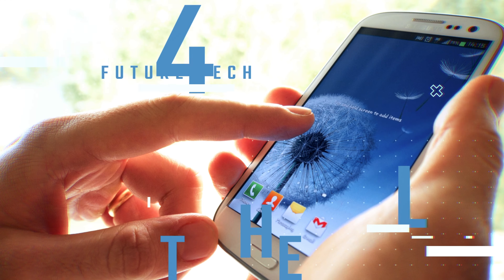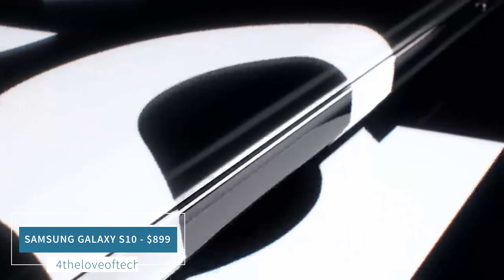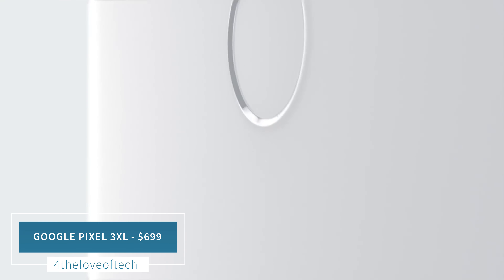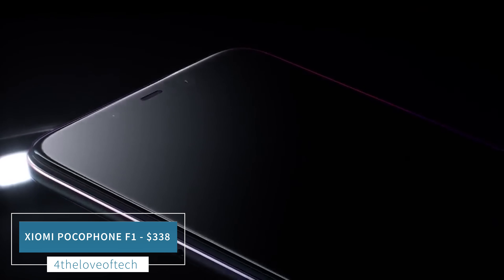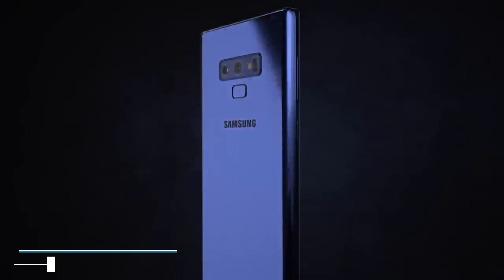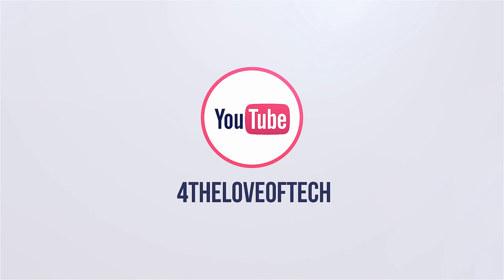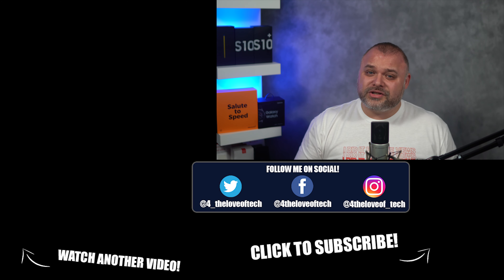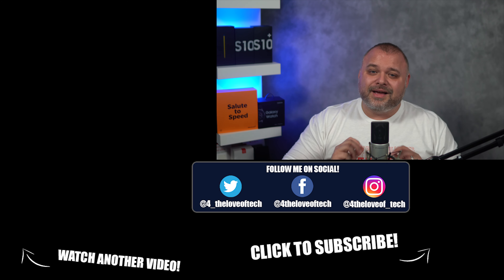Smartphone Portrait Mode Test | Are 2019 Flagships Losing to the OnePlus 6t Camera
Smartphone  Portrait Mode Test | Are 2019 Flagships Losing to the OnePlus 6t Camera? We did a Portrait Mode Test Comparison  iPhone XS Max Camera, Samsung Galaxy S10 Plus Camera, Samsung Galaxy S10 Camera, Samsung Galaxy Note 9 Camera, OnePlus 6t McClearn Camera, Samsung Galaxy S9 Plus Camera, Pixel 3 XL Camera and PoCoFon F1 Camera. With such a wide range of device which one will be the leader in the Portrait Comparison.